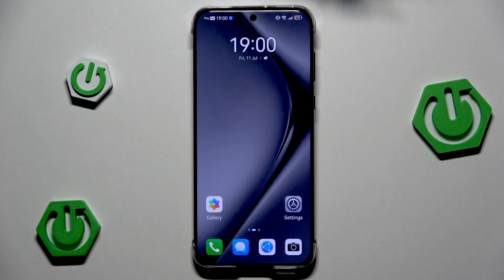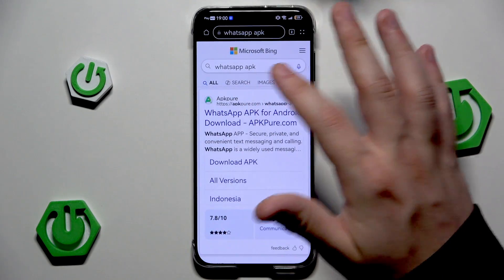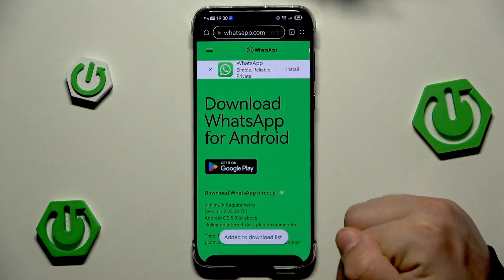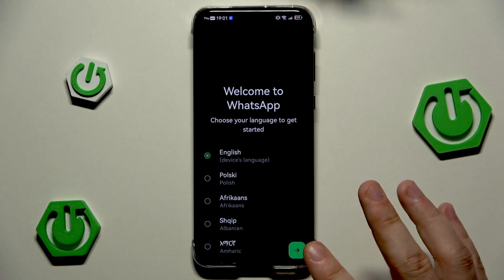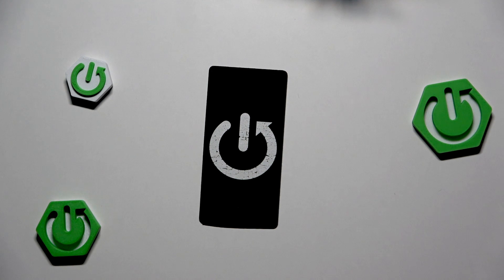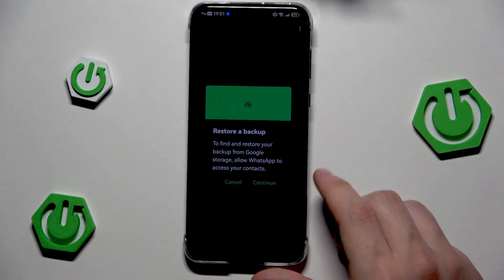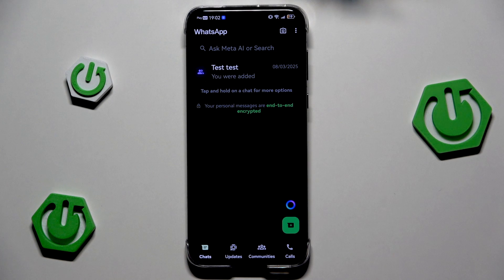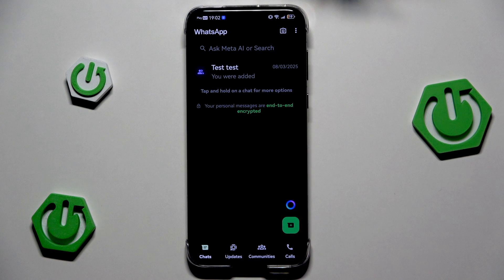HUAWEI Pura 70 Pro – How to Download WhatsApp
If you want to use WhatsApp on your HUAWEI Pura 70 Pro, this video will show you the easiest way to download and install WhatsApp even if the Google Play Store is not available. We guide you step by step, starting from opening your browser, searching for the official WhatsApp APK, downloading it safely, and installing it on your device. You’ll also learn how to set up WhatsApp for the first time, including verifying your phone number, allowing permissions, and starting your first chat. Make sure your SIM card is inserted before you begin. This method works for the HUAWEI Pura 70 Pro and helps you get WhatsApp running quickly and securely.

How to download WhatsApp on HUAWEI Pura 70 Pro?
How to install WhatsApp APK on HUAWEI Pura 70 Pro?
How to set up WhatsApp for the first time on HUAWEI Pura 70 Pro?

0:00 Introduction
0:12 Open browser and search for WhatsApp APK
0:25 Download WhatsApp from official website
0:44 Allow download and install WhatsApp
1:01 Open WhatsApp and select language
1:13 Enter phone number and verify
1:34 Complete setup and start using WhatsApp
1:54 (Optional) Sign in to microG with Google account
2:05 WhatsApp is ready to use